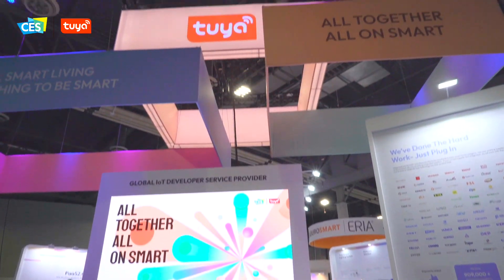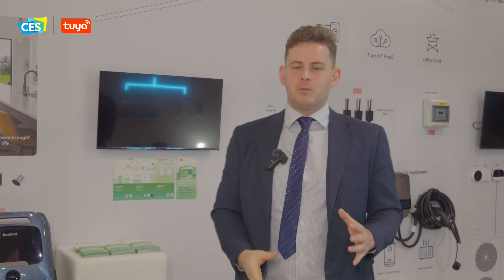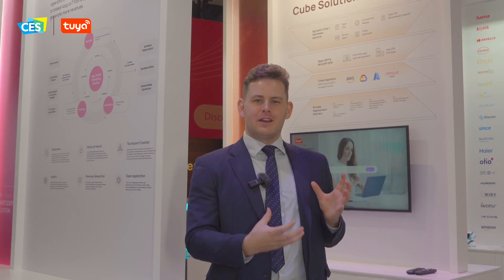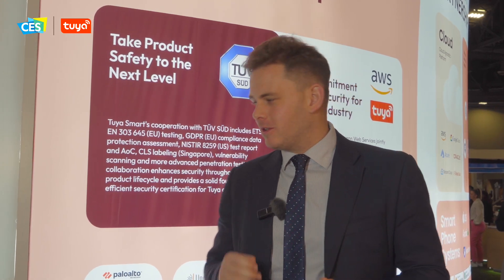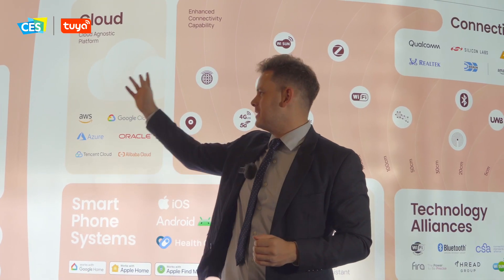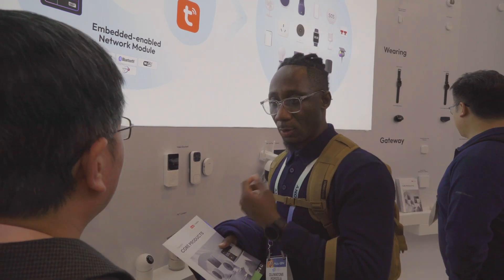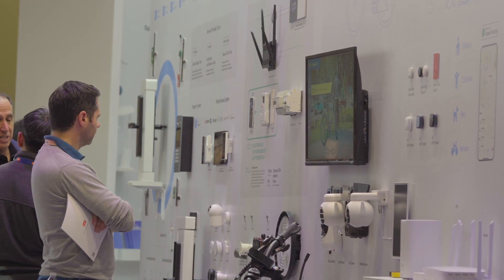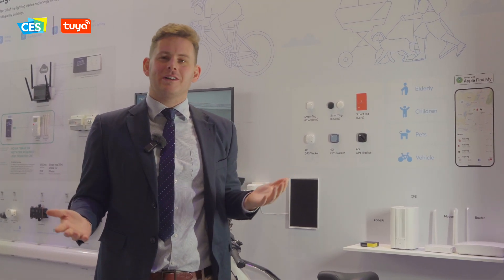Embark on the Future: A Virtual Tour of Tuya's Smart Innovations at CES 2024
Embark on a virtual journey through Tuya's booth by following our steps! Throughout the 4-day CES 2024 in Las Vegas, Tuya not only hosted the successful Tuya Developer Day but also revealed an array of cutting-edge products and solutions, highlighting the magic of AI, IoT, and more! Join us as we delve into the dynamic showcase of Tuya at CES 2024!